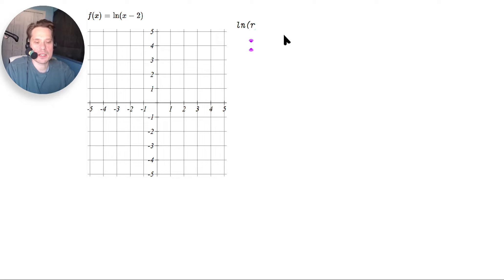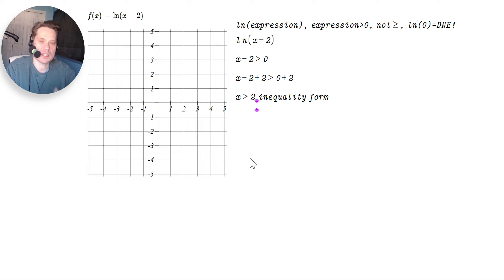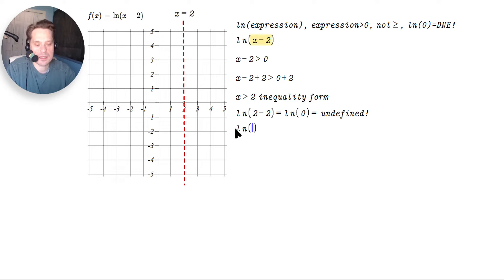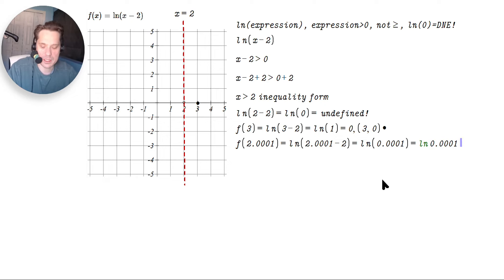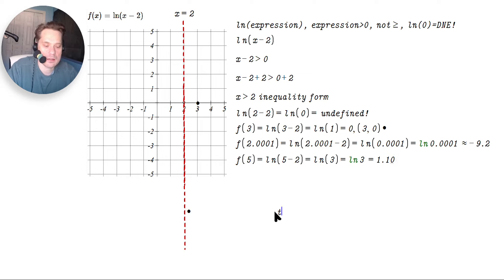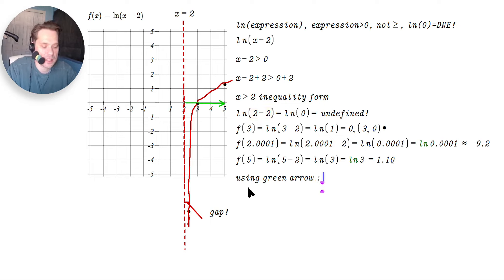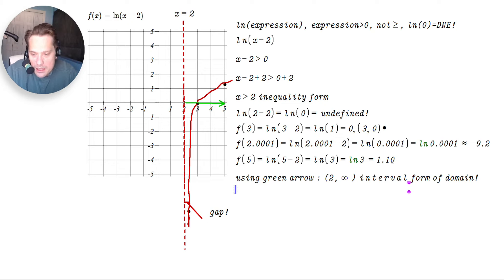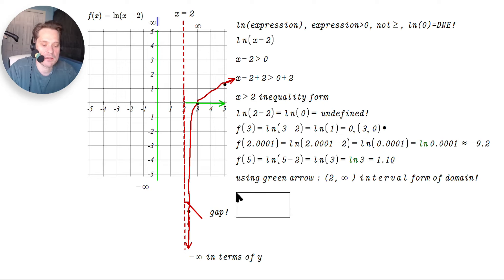Graph, Domain, Range, Points for ln(x-2)